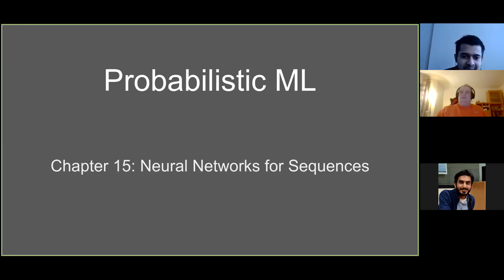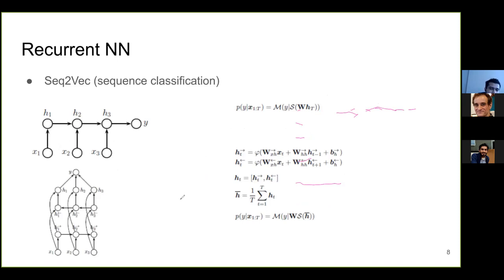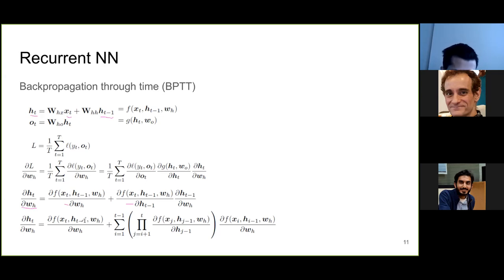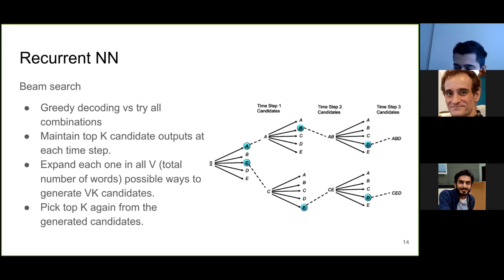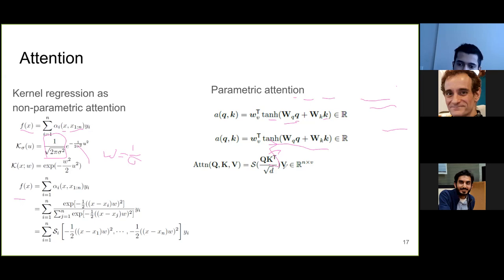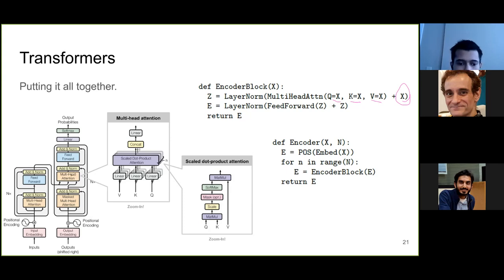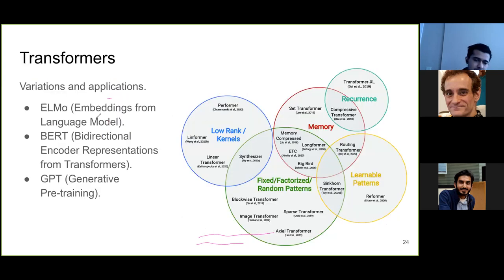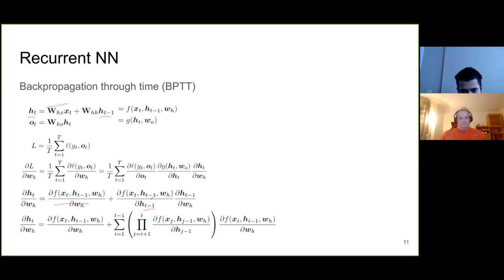Chapter 15:: Neural Networks for Sequences